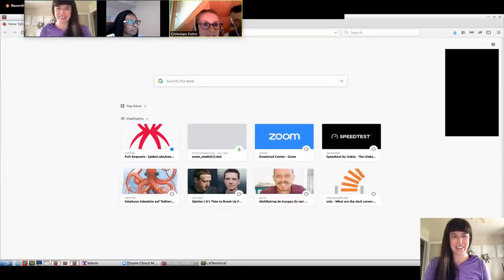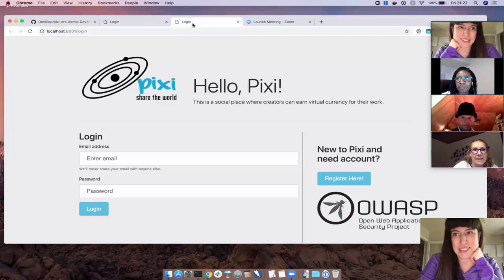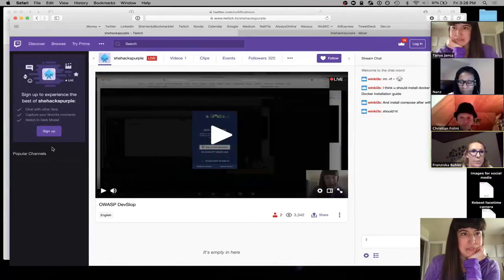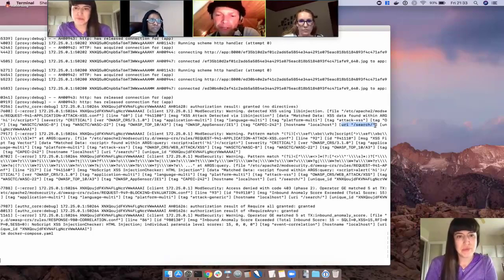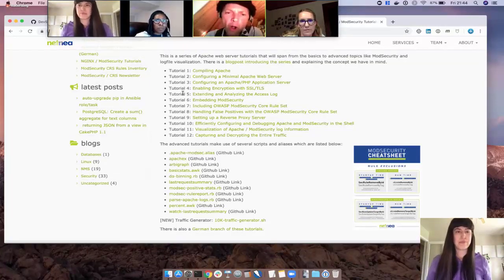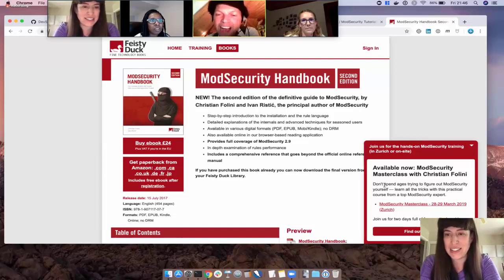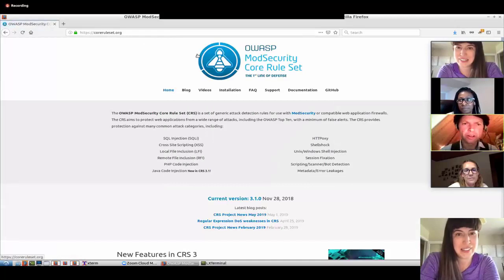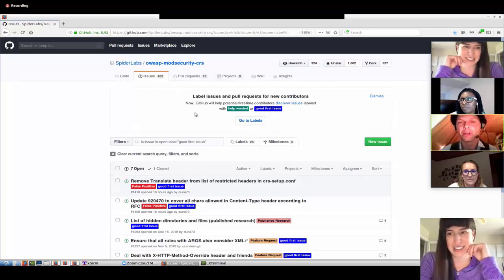OWASP DevSlop: OWASP ModSecurity Core Rule Set (CRS) with Franziska Bühler and Christian Folini!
Show starts @ 00:01:06

Today on the show, Franziska Bühler and Christian Folini join Tanya Janca and Nancy Gariché as they discuss their award-winning project, the OWASP ModSecurity Core Rule Set (CRS)!

ModSecurity is a Web Application Firewall (WAF) with open source code that is widely used in commercial products.

The CRS project develops a set of generic rules for use with ModSecurity and other compatible WAFs.

The CRS claims to be the 1st line of defence to protect against malign payloads such as SQL injections, cross-site scripting, remote command execution, and violations of the HTTP protocol.

Keep watching to know more about the project and watch Franziska’s demo.